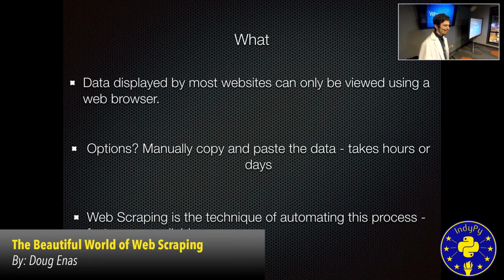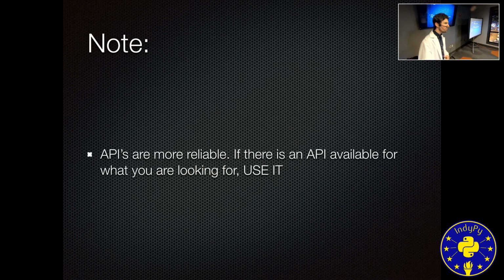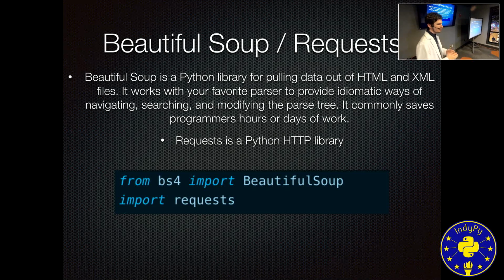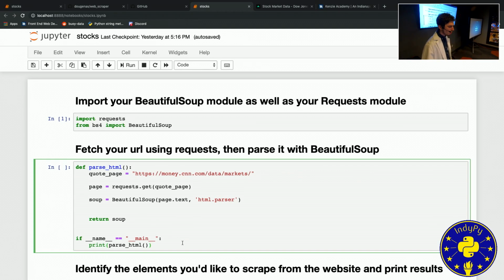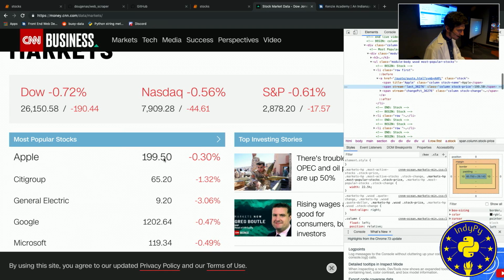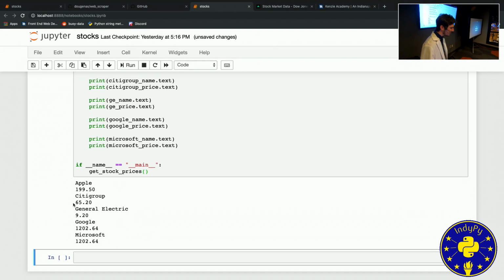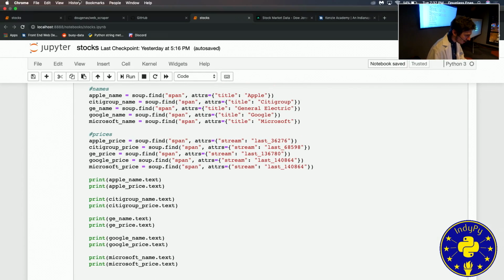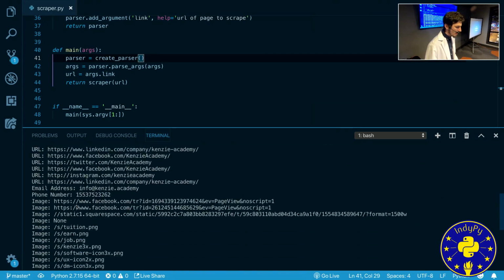"The Beautiful World of Web Scraping" by Doug Enas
Recorded at Main Event Entertainment in Indianapolis, IN on 04/09/2019
IndyPy Mixer Meetup

The internet is a big deal, so who’s going to use it the right way? There is a beautiful world of web scraping available to all who are interested. Web scraping is a technique used to gather information from websites. In my presentation I will talk about web scraping methods (as well as ideas).